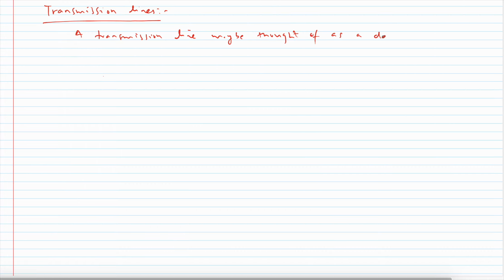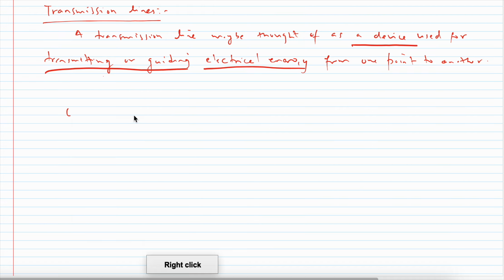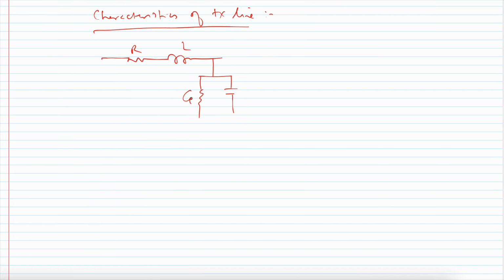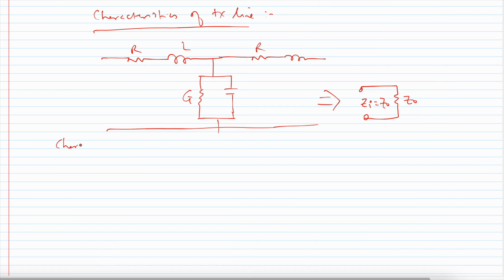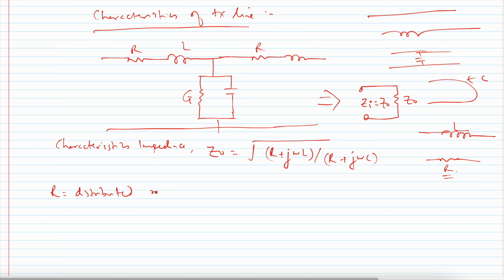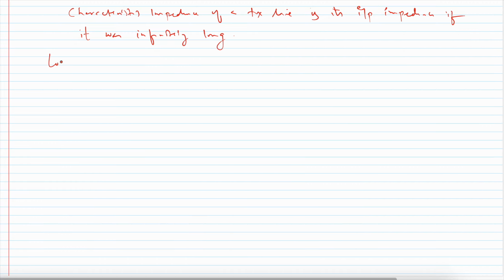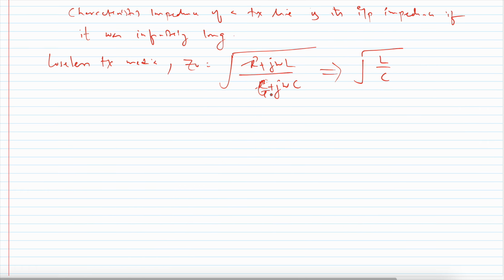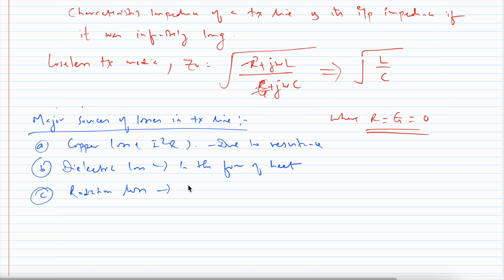What is transmission line ? Characteristics of transmission Line. Major sources of loss in line.